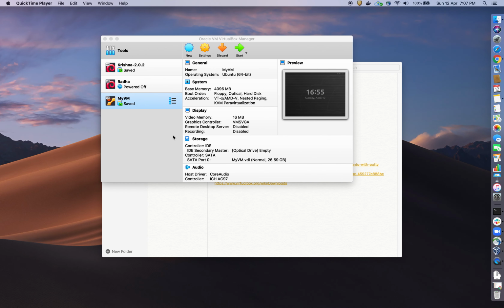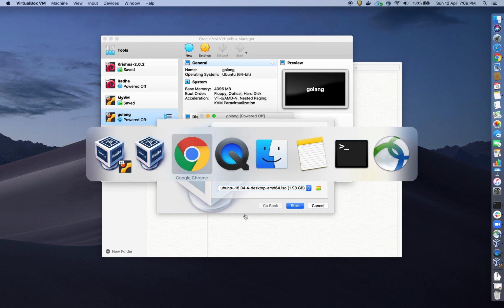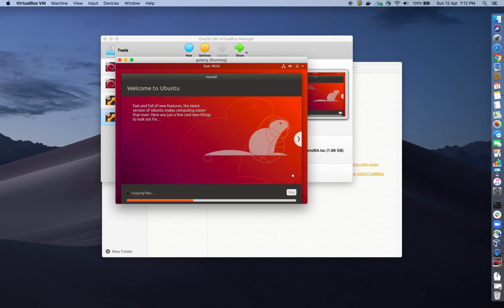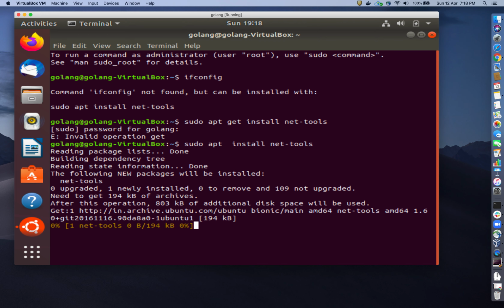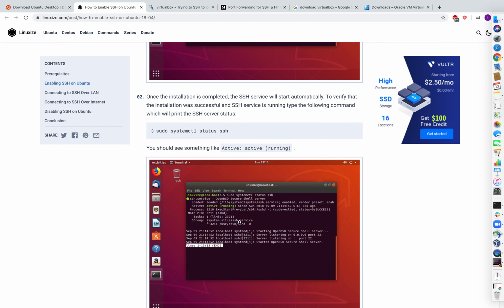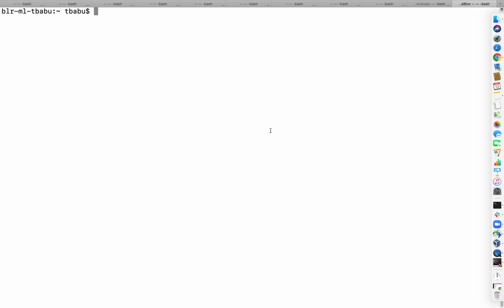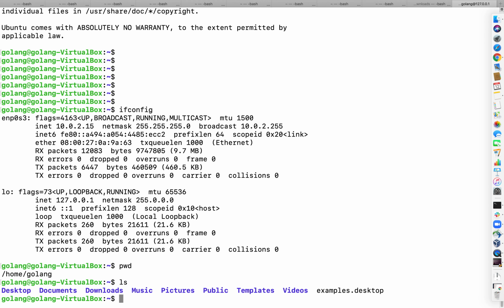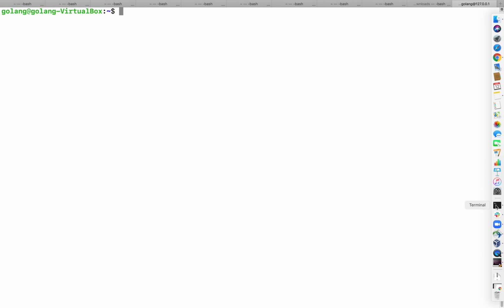Creating Ubuntu VM using VirtualBox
In this session we will learn how to get Ubuntu VM using VirtualBox. We will also configure our VM for supporting SSH and SCP using Port Forwarding Rules.